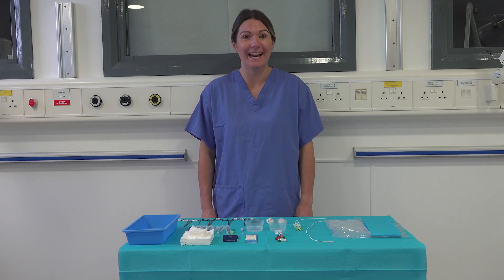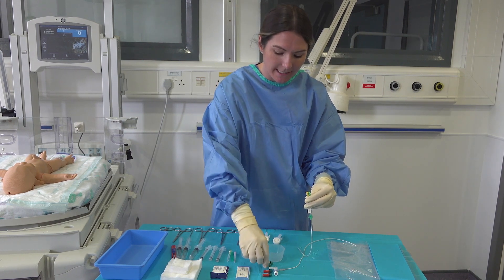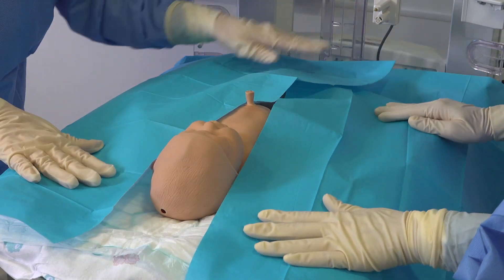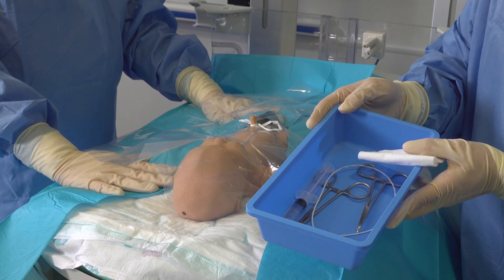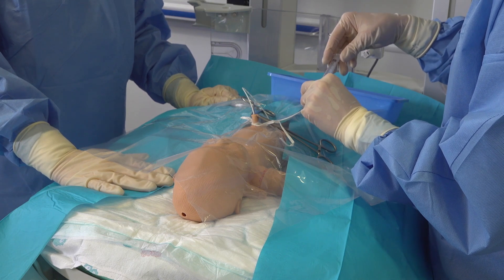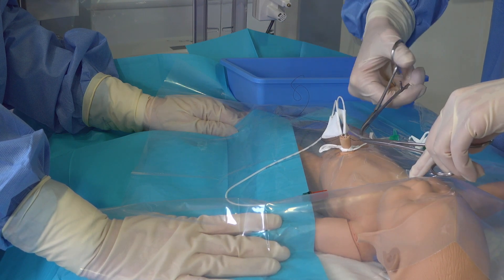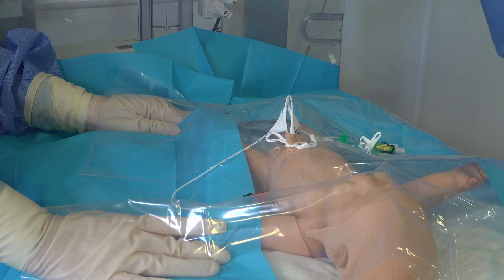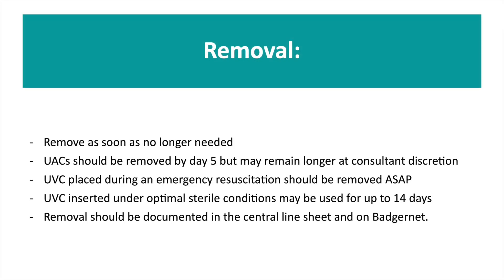How to Insert Umbilical Arterial and Venous Catheters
A video demonstrating how to insert neonatal umbilical arterial and venous catheters. It also shows the appropriate position on X-ray.